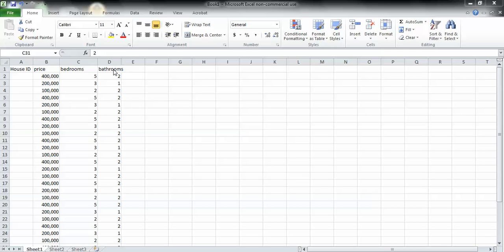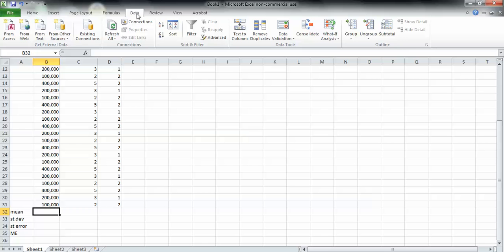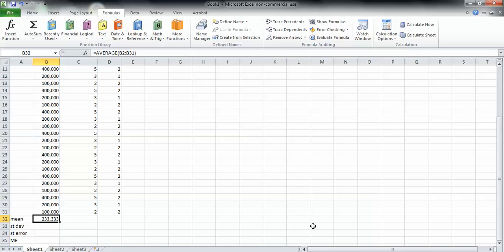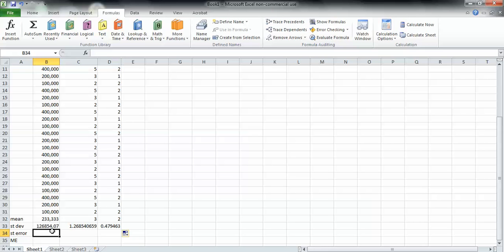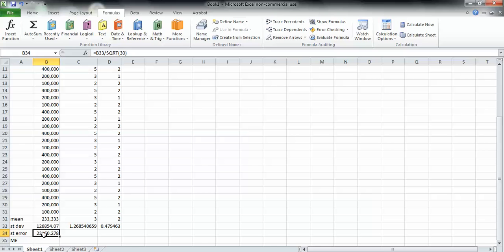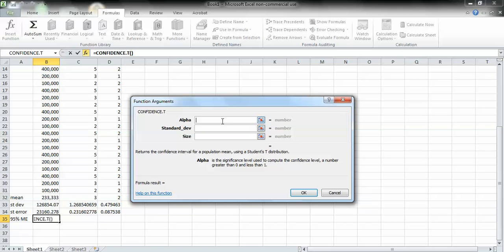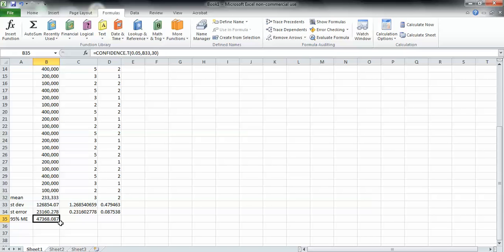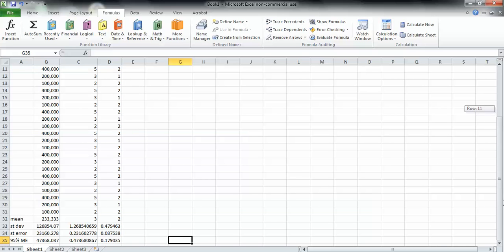Homework 12 Part 2